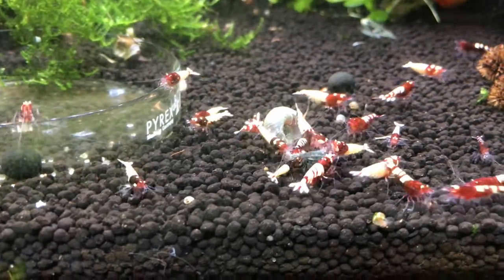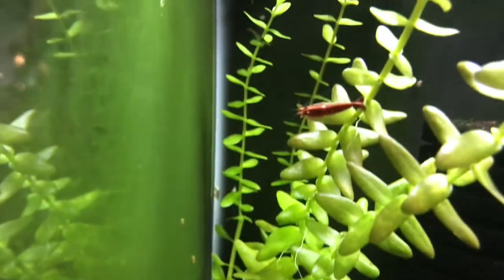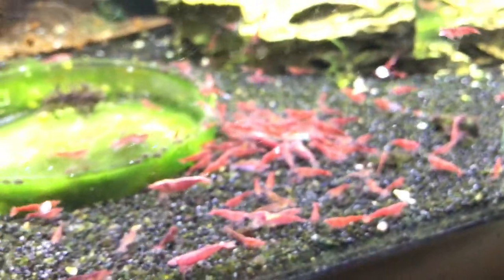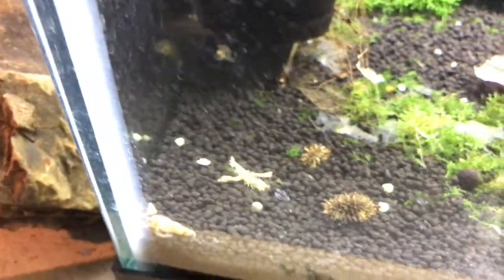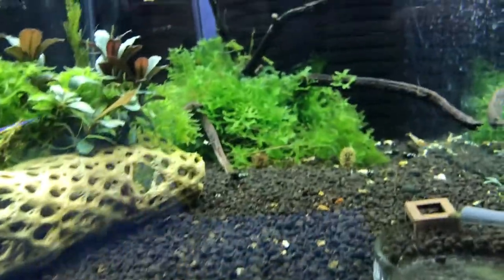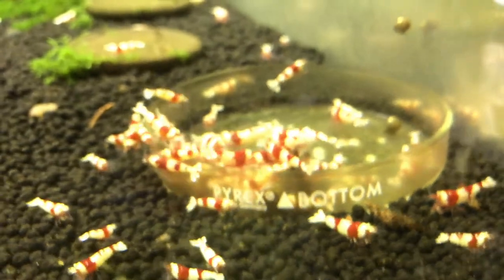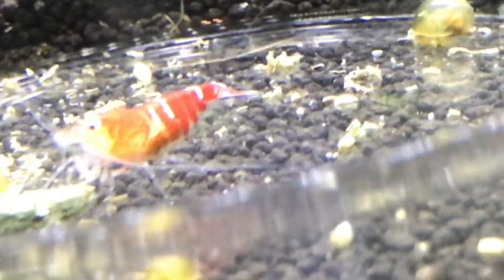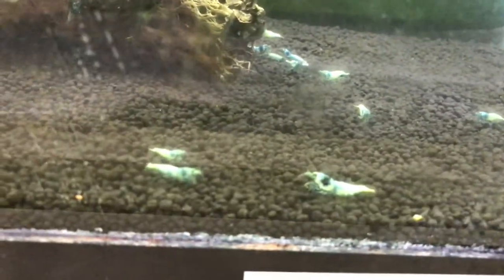Shrimp Update - June, 2017